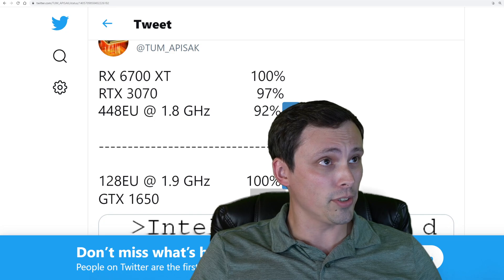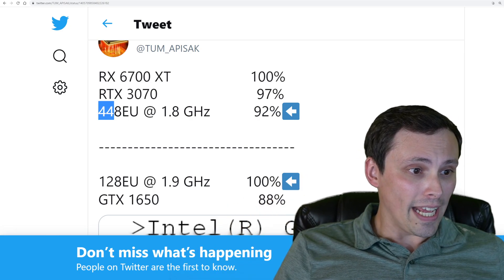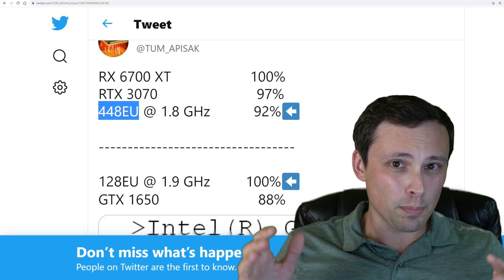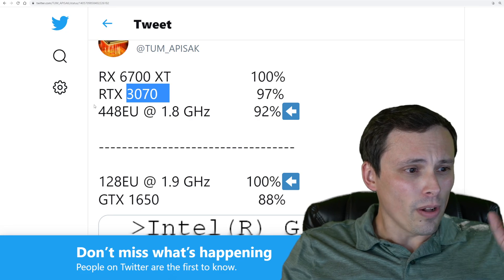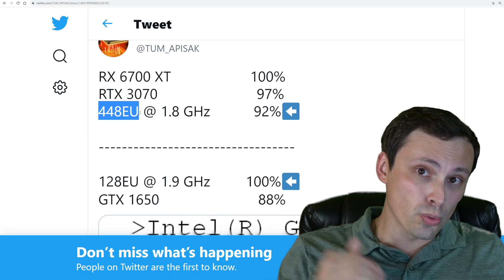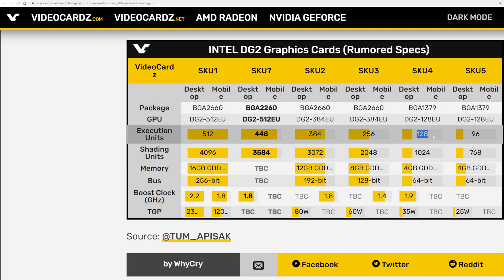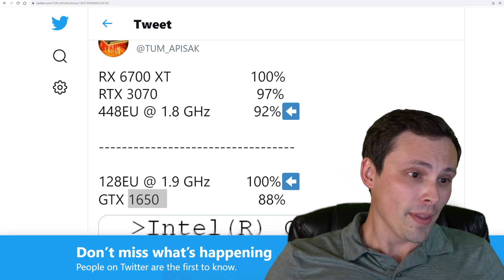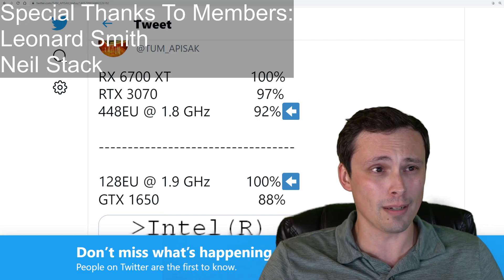Intel Desktop GPU- DG2 448EU Performance leaked- Close to a 3070 (but not even the top end model)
Intel GPUs will be coming out soon but how will they perform? We have a new DG2 model leaked today along with some performance numbers showing it fairly close to an RTX 3070 and an RX 6700 XT